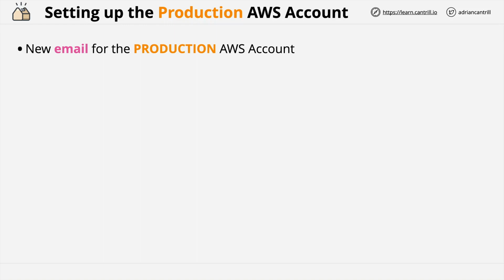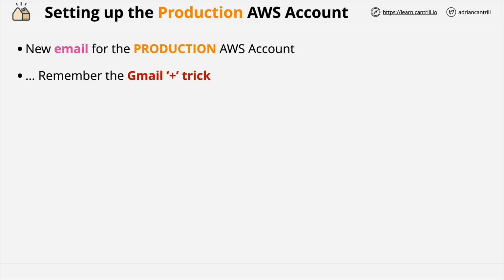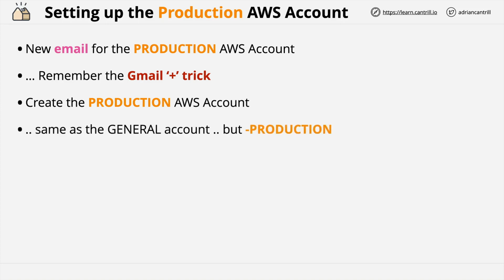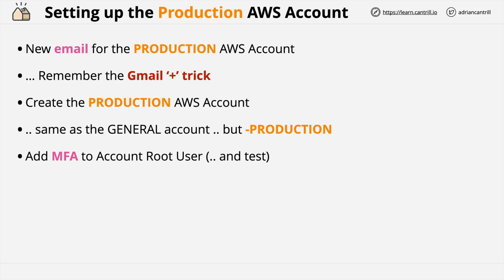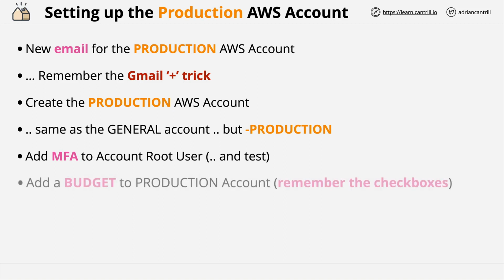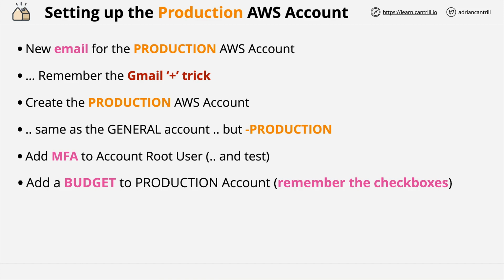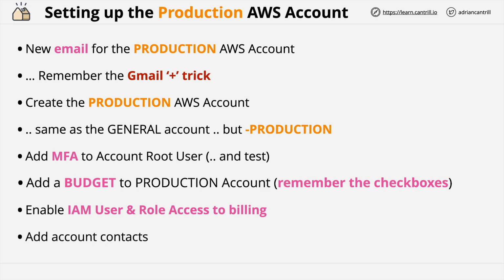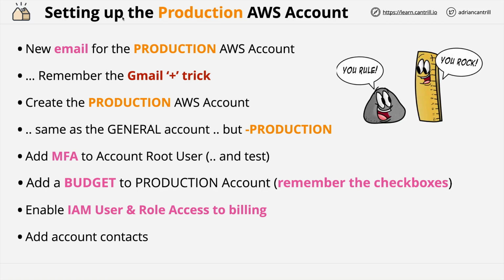lesson12 - Creating the Production Account